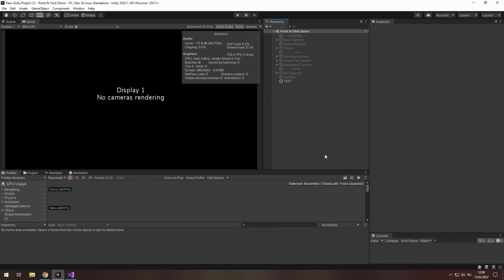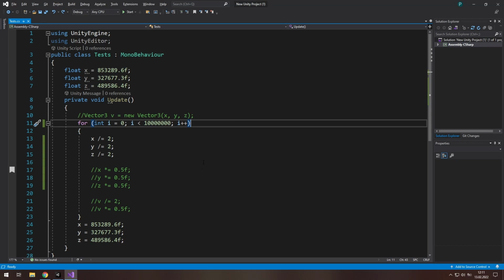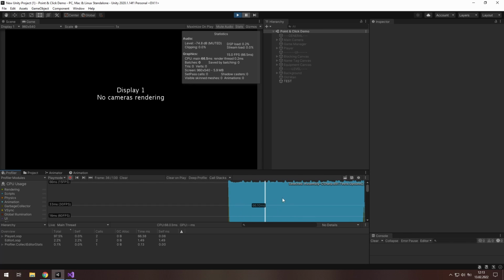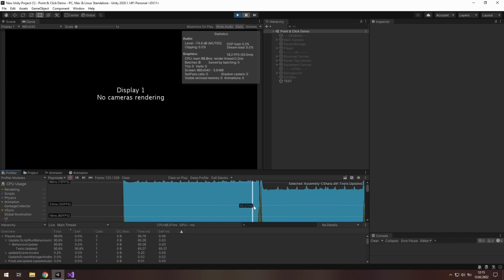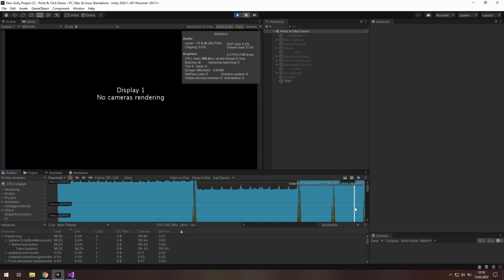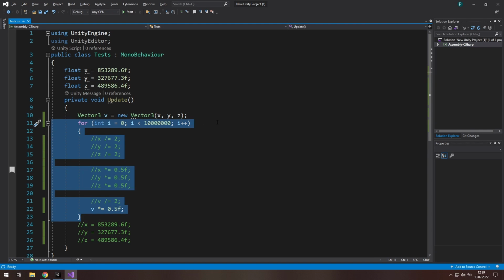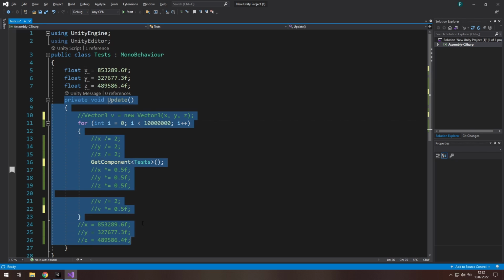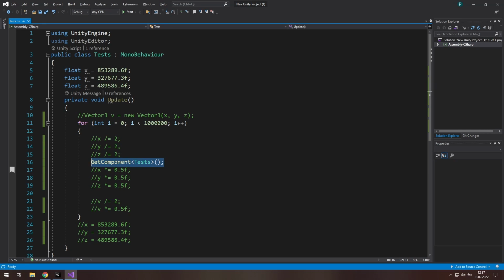Performance difference - dividing vs multiplying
Is that how you should optimize your games?

🎬Outro
ProductionCrate